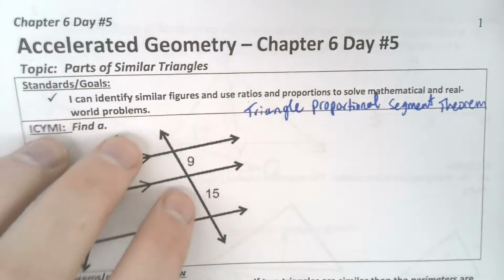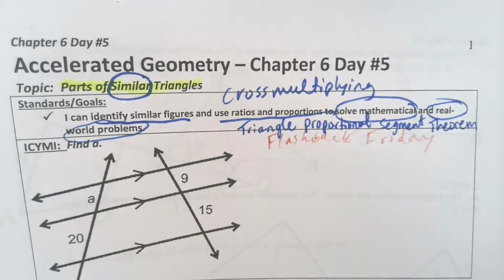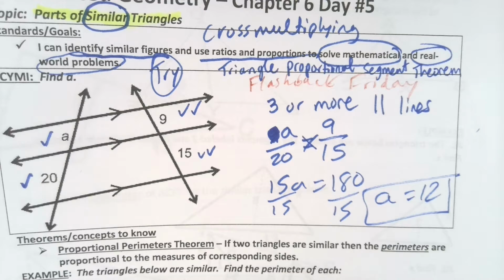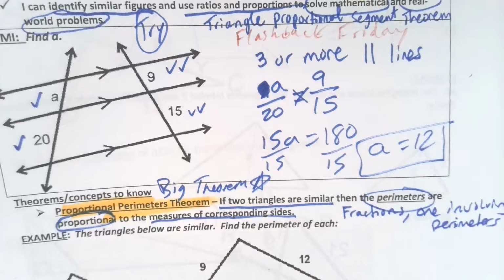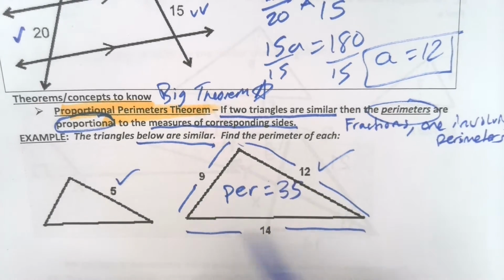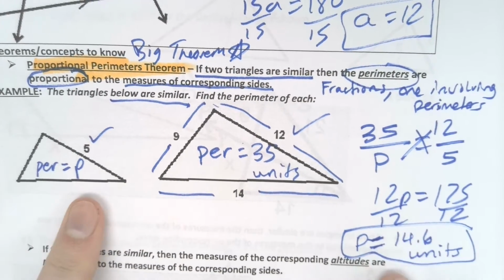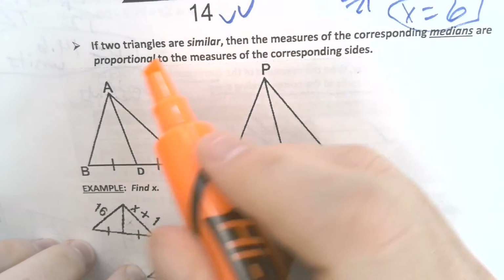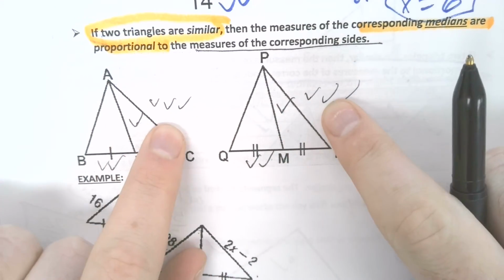Acc. Geo. Ch. 6 Day 5 Part 1